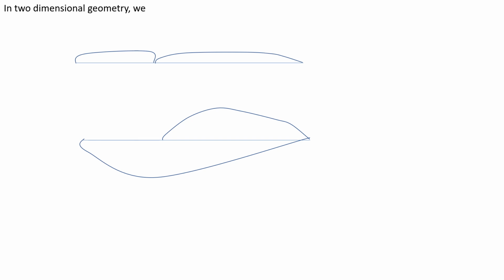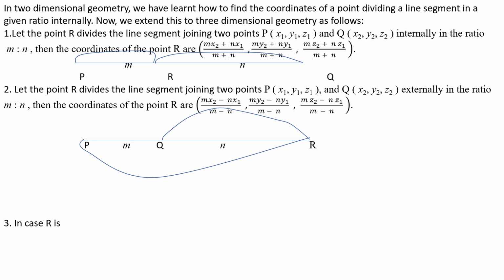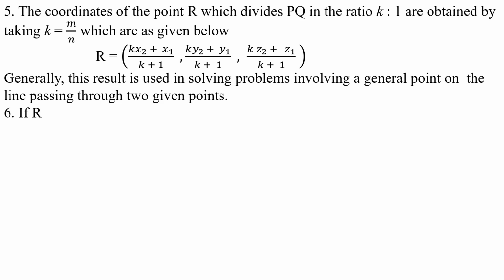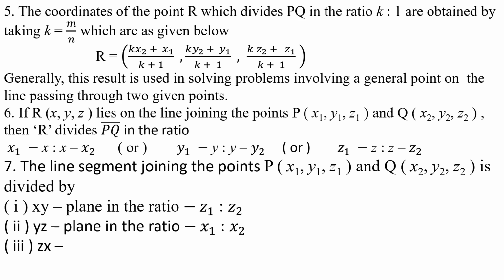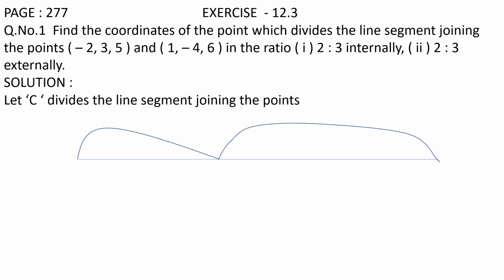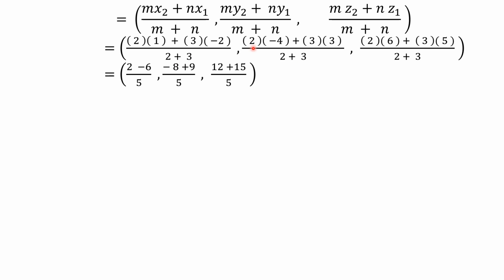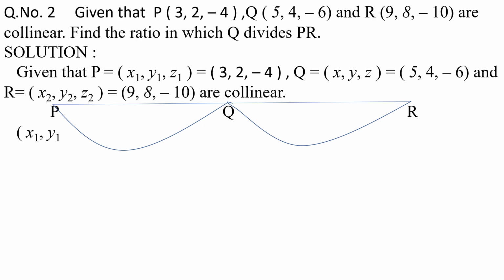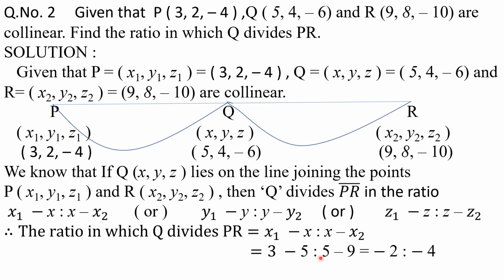11th - Ex - 12.3 - Concepts And Sums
11th - Introduction to 3 - Dimensional Geometry - Ex - 12.3 - Concepts And Sums